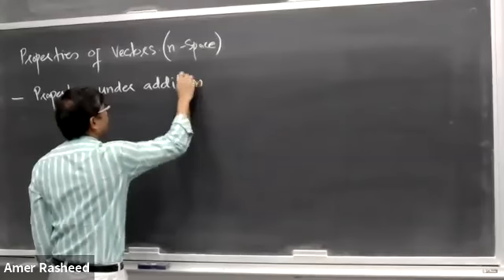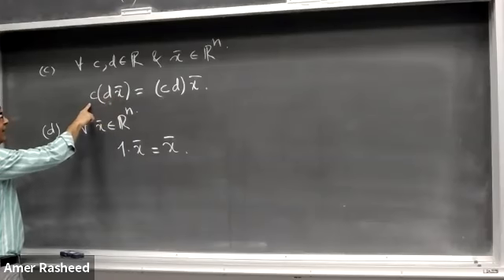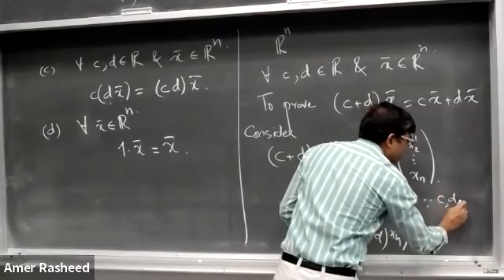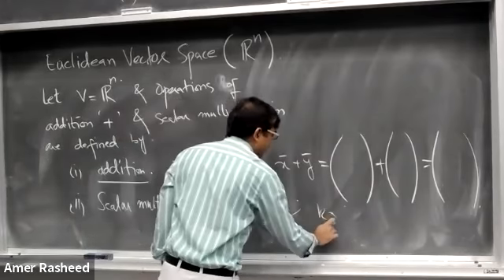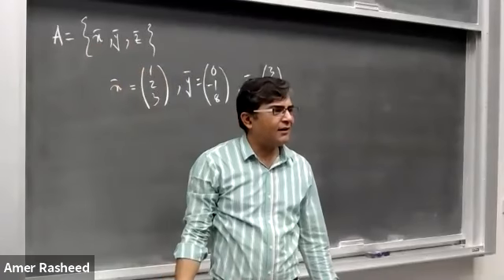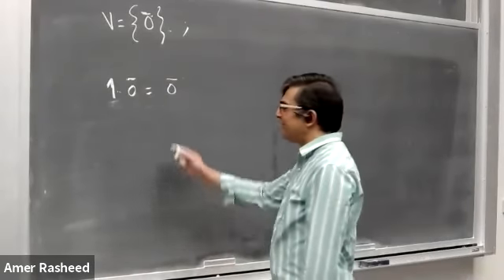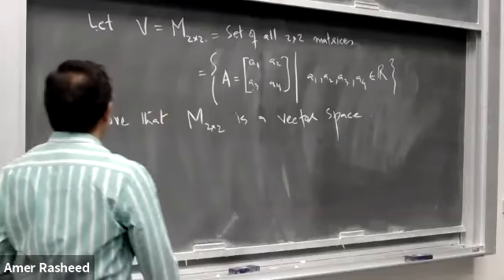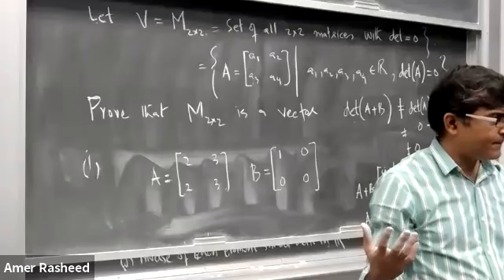MATH120 - S1: Lecture - 12 - Euclidean Vector Spaces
In this lecture, i shall explain the Euclidean vector spaces and how to prove properties.